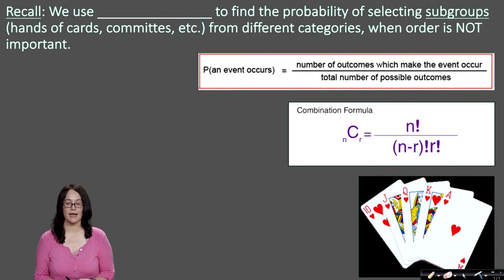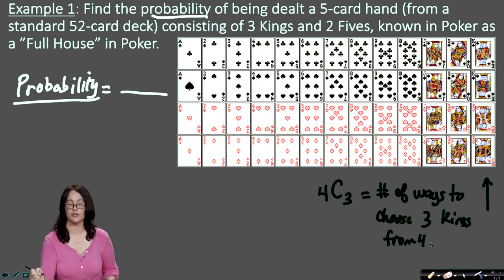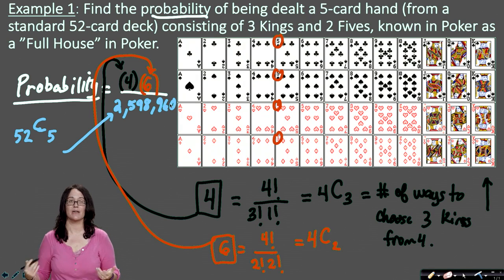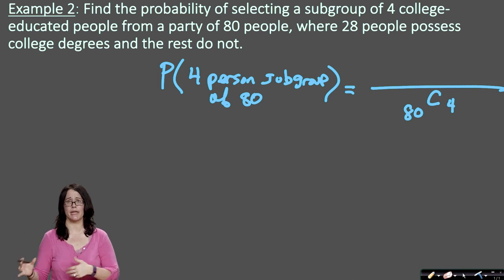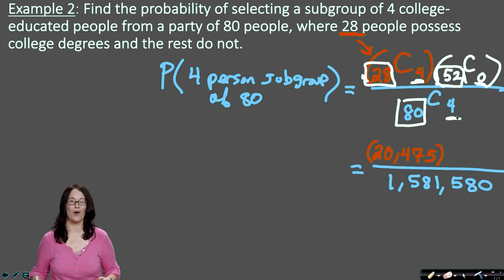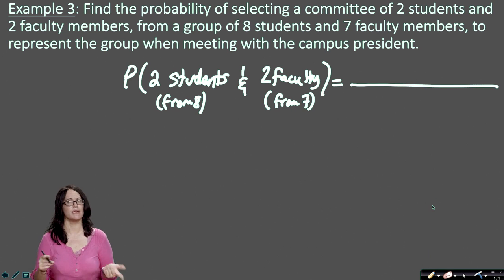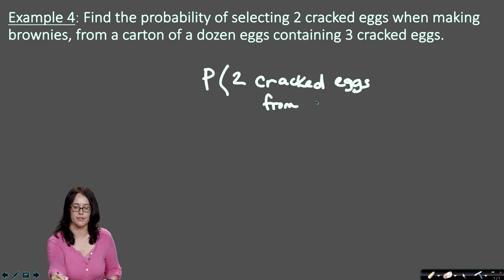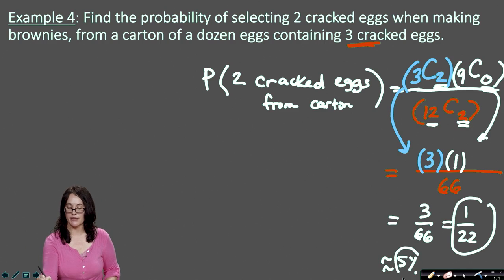Probability with Combinations